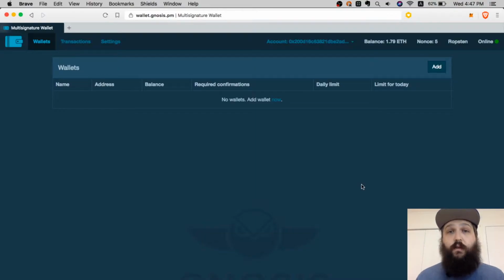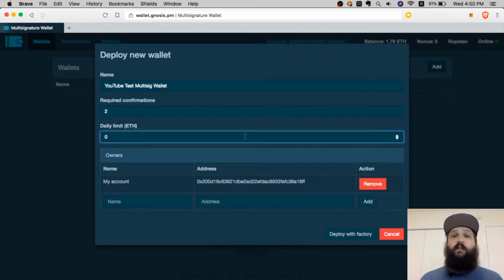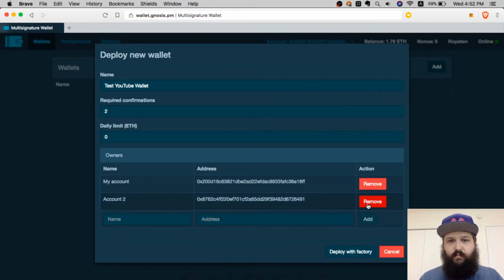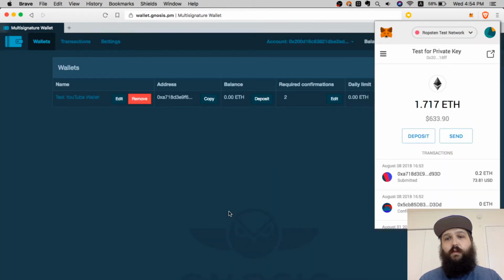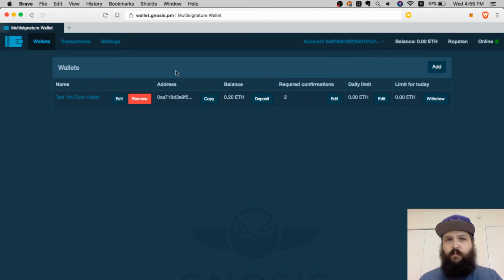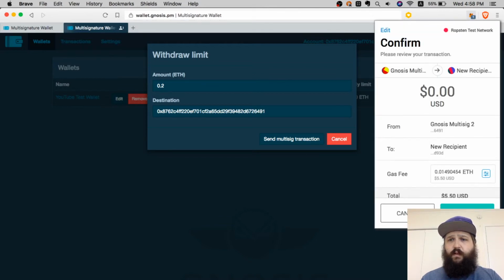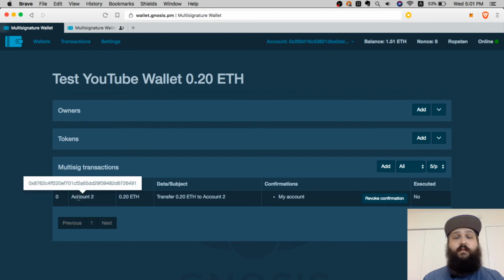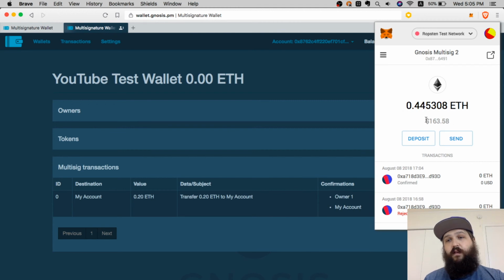Multisignature Wallet Tutorial: How to Use the Gnosis Multisig Ethereum Wallet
How do you use the Gnosis Multisignature Ethereum wallet? In this video as part of my blockchain basics tutorial series, I'll show you how to use the wallet to sign multisig transactions and import wallets to share a pool of Ether. The Gnosis Multisig wallet is a great wallet to hold your ICO funds and to manage ethereum funds in a group of people safely and securely. Watch this how to video and get familiar with this fantastic web wallet!